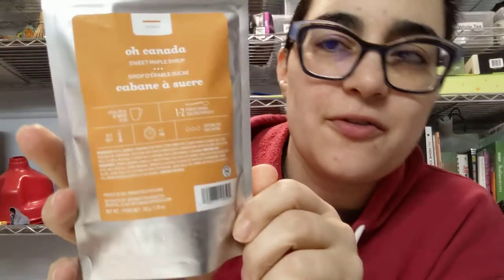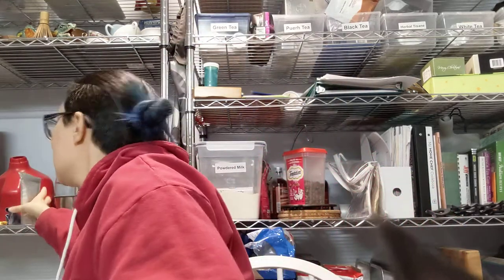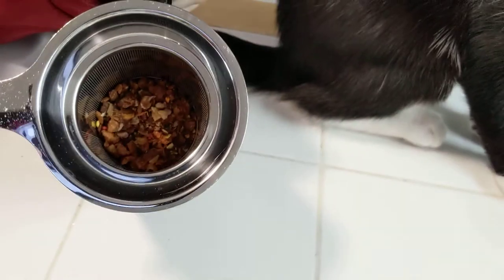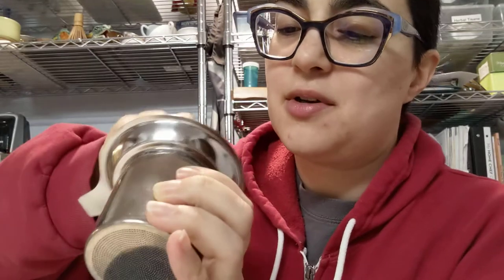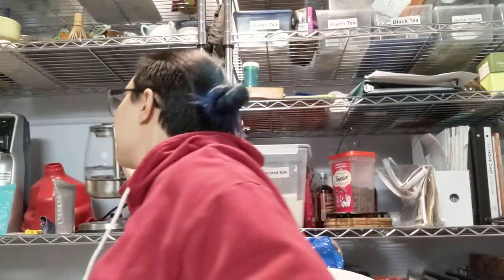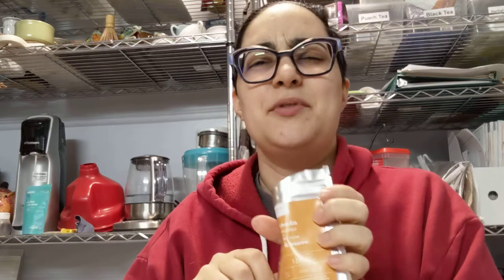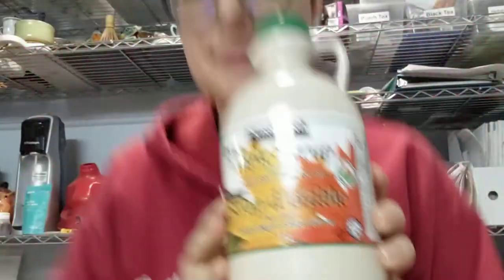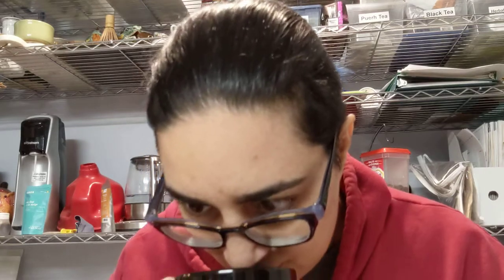Oh Canada - DAVIDsTEA - Tea Review